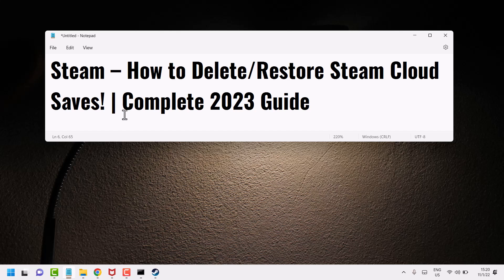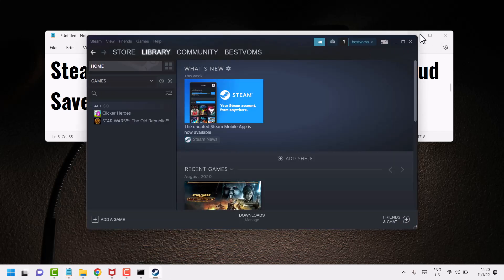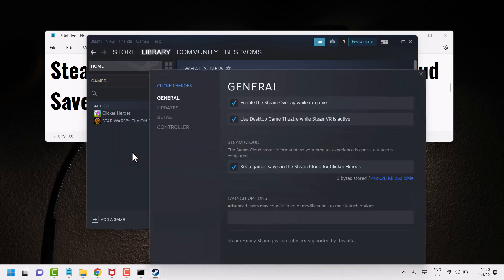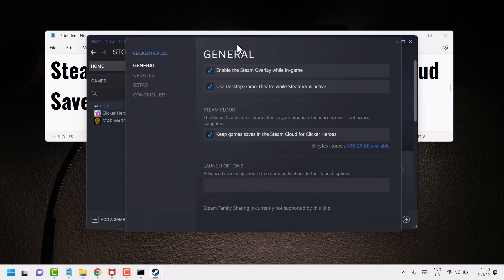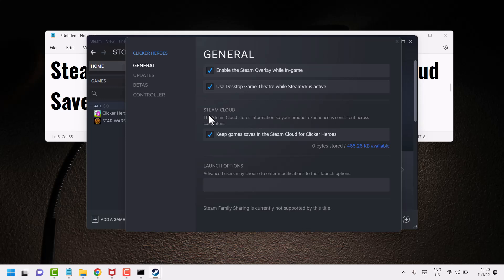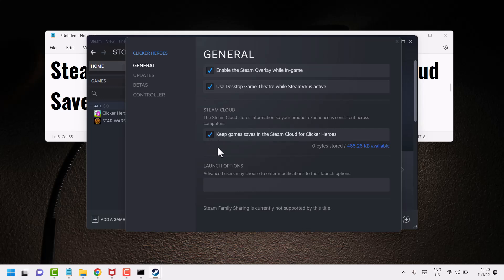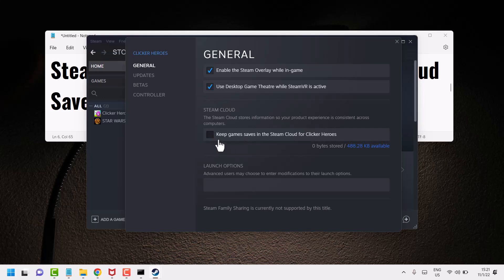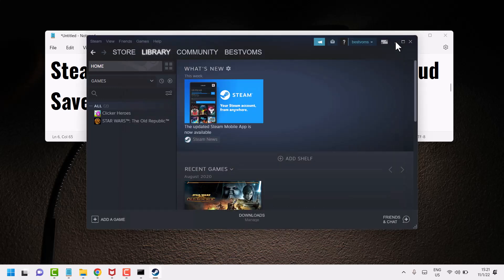Steam – How to Delete or Restore Steam Cloud Saves Complete 2023 Guide